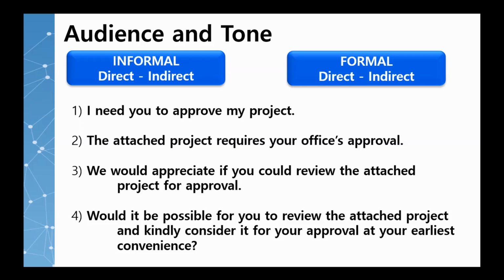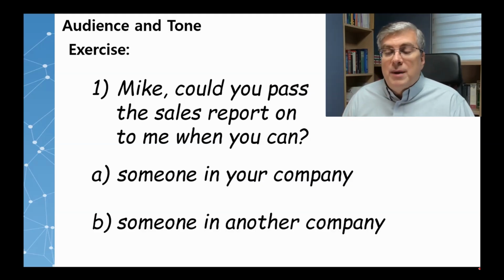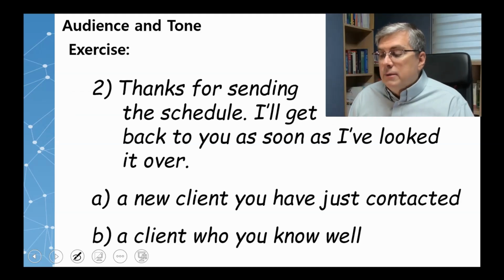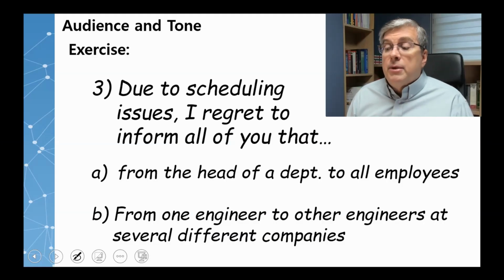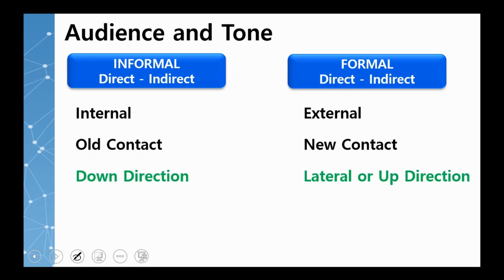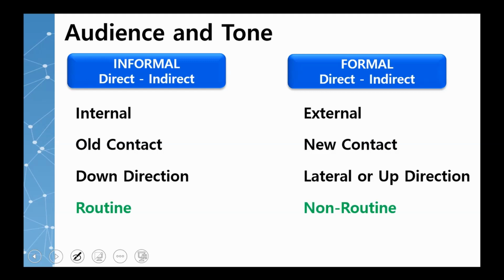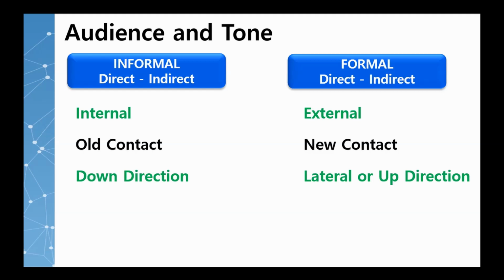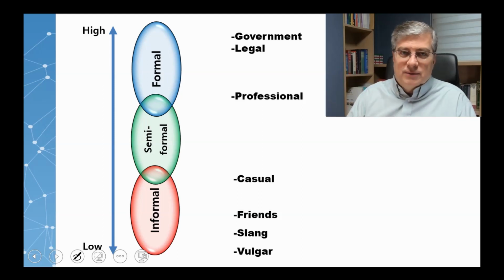Unit 4-1 Email Tone: Introduction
Sometimes, it's difficult for language learners to use the correct tone in an email. Will my email sound impolite? Or will it sound too formal? In this introductory lesson on tone, we take a look at different situations for choosing an informal or formal style writing.

I hope that this lesson is useful to you. Please consider buying the book for access to more information and all the video lessons.

1) 네이버스토어